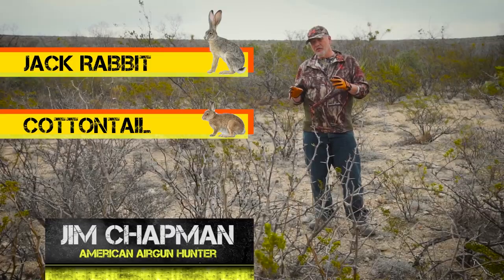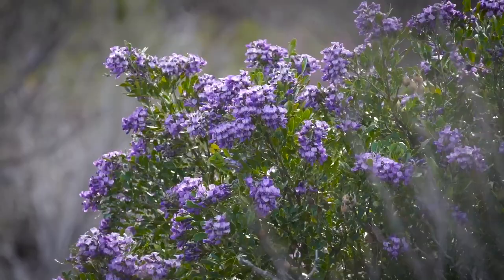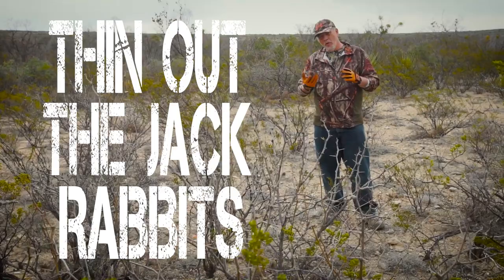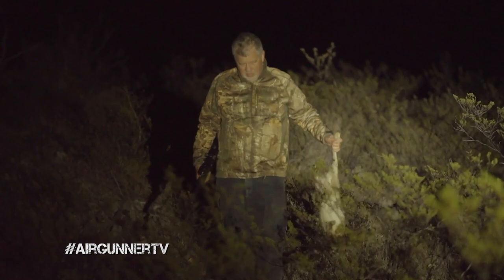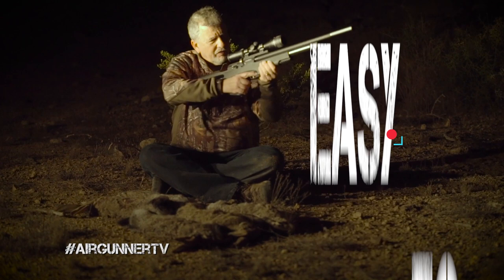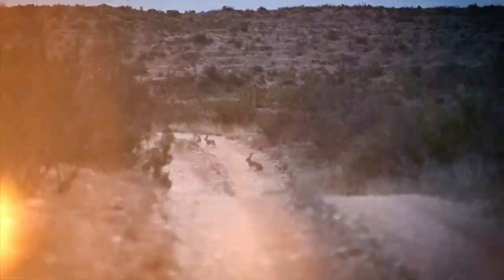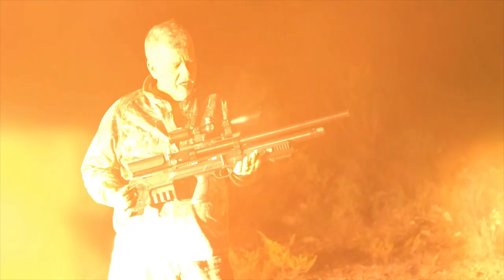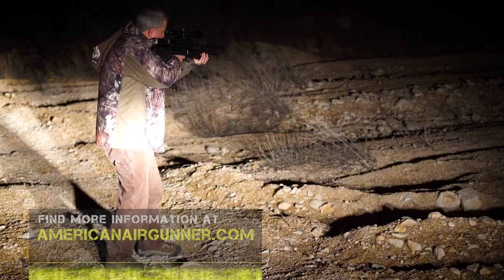Hunting Jackrabbits in Texas with Jim Chapman | American Airgunner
Last week we heard loud and clear how much you missed Airgun Hunter Jim Chapman and we decided to bring you another one of his hunts. This time Jim is down in Texas Hunting jackrabbits at night with both the Brocock Compatto and the Hatsan Gladius.